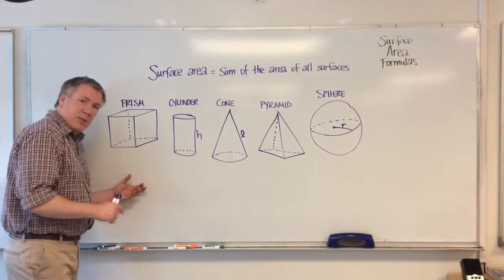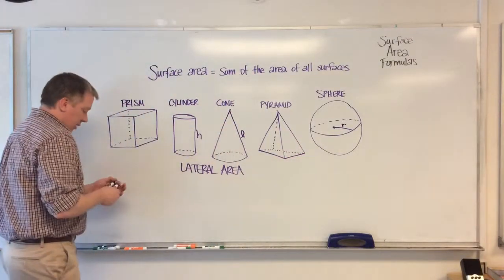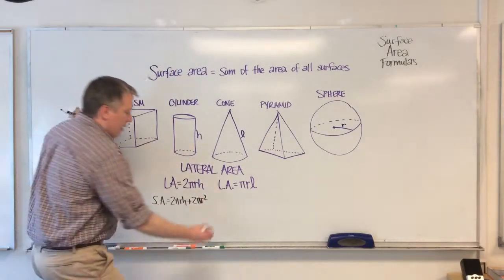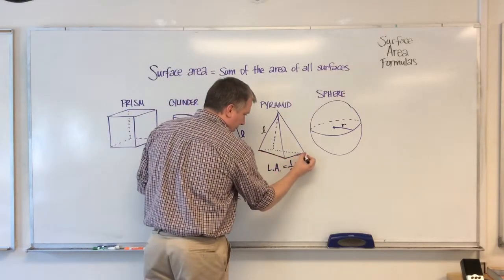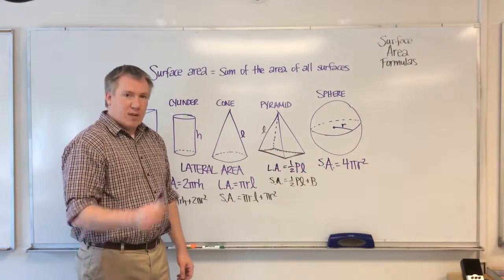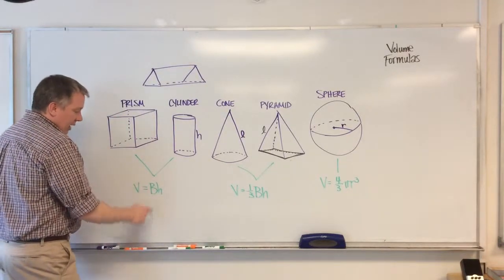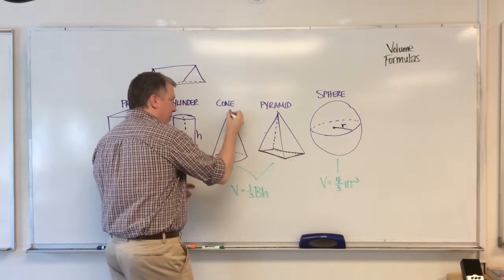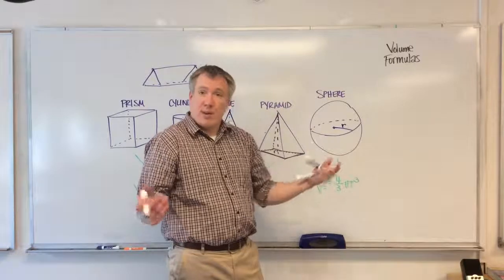Surface Area & Volume - Geometry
Review sheet reference - Chp10, #1-4,6-8